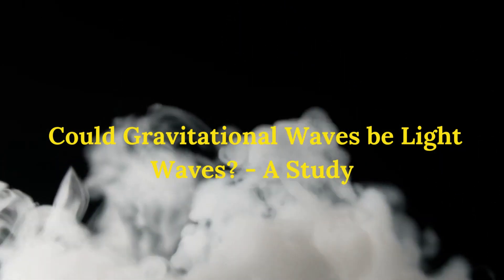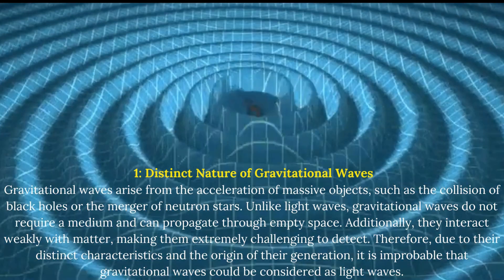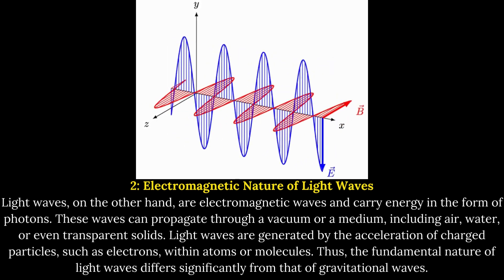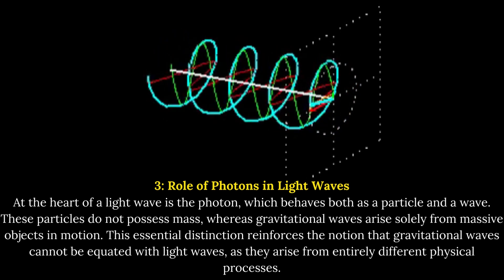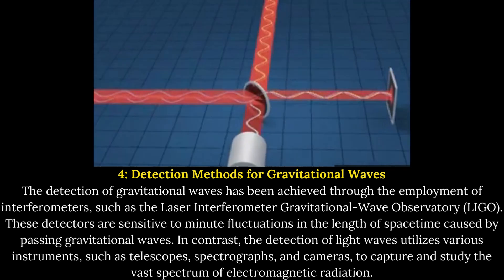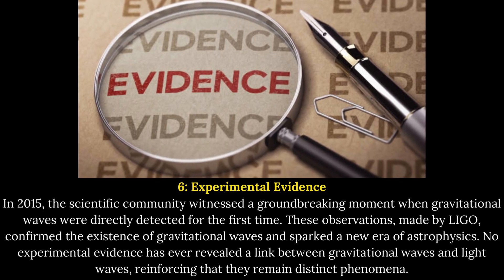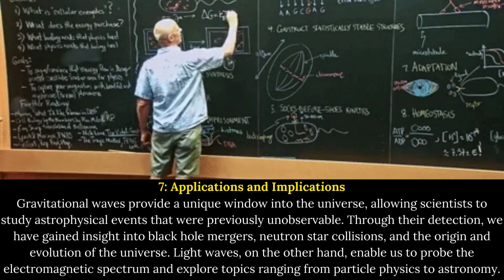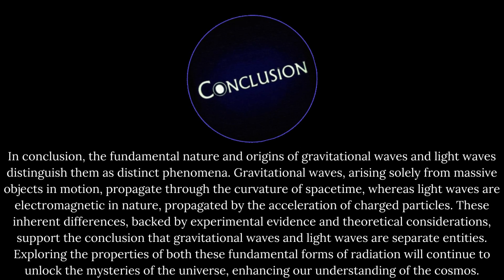Could Gravitational Waves be Light Waves - A Study # gravitationalwaves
The intriguing question of whether gravitational waves could be associated with light waves has captivated the scientific community. In this thought-provoking article, we delve into the possibilities and explore the underlying principles that define these phenomena. Could Gravitational Waves be Light Waves? takes a meticulous approach, dissecting the fundamental aspects of both gravitational and light waves, thereby shedding light on their intrinsic connection. Join us on this intellectual journey as we unravel the mysteries surrounding these remarkable waves and uncover their potential similarities.